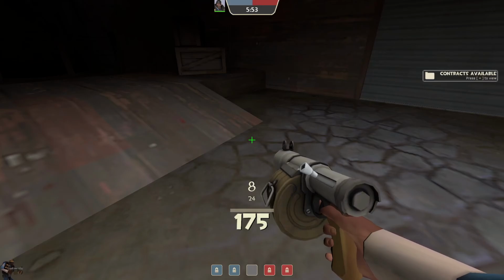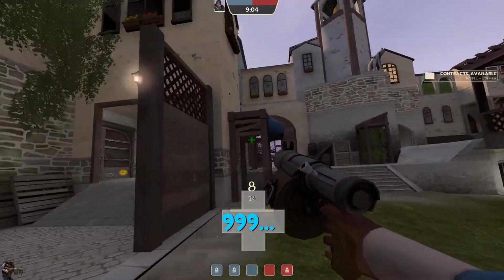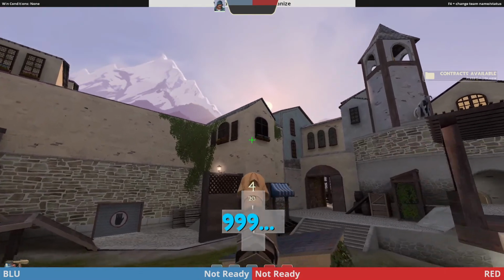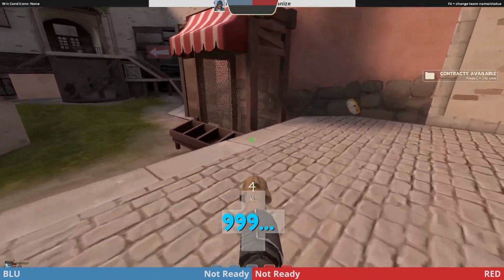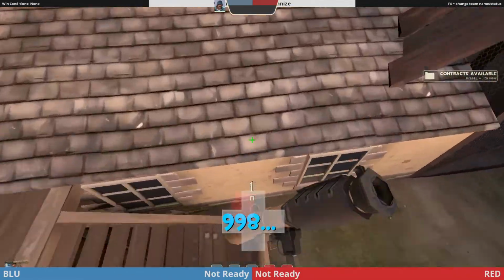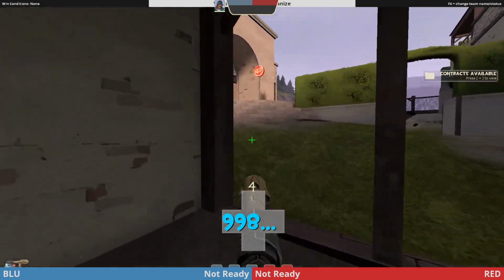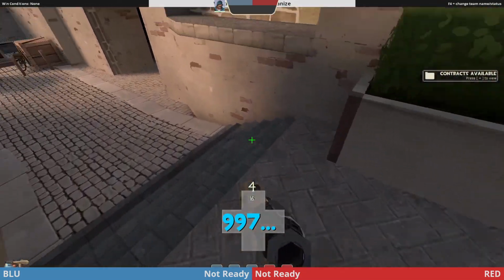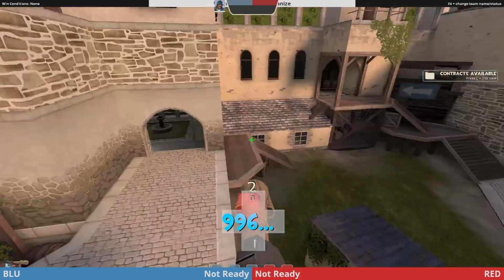Villa Map Review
For Hale's Own Roster S5 Newcomer Team